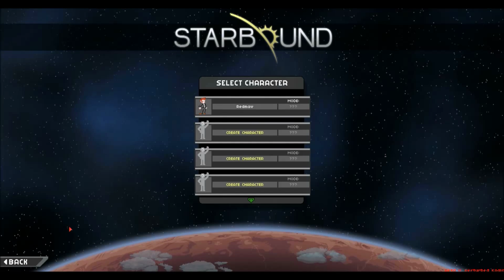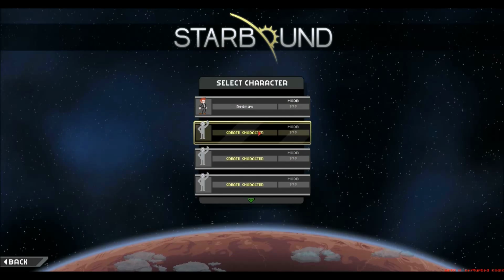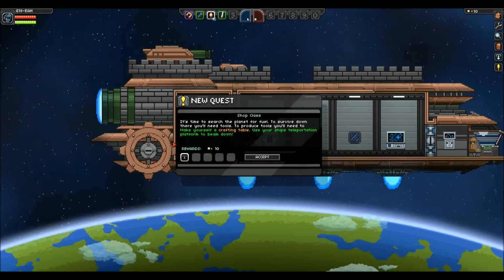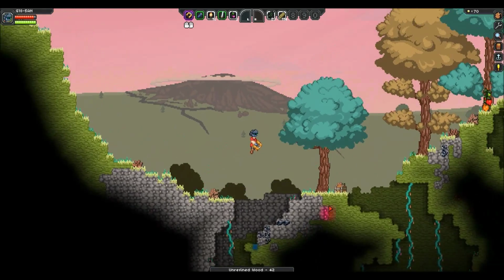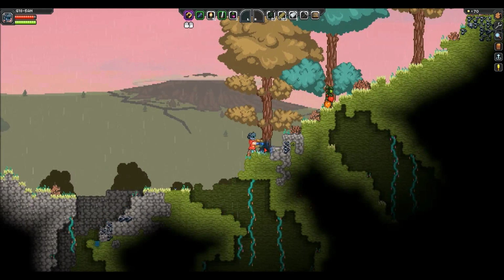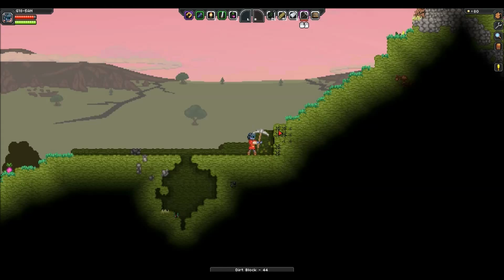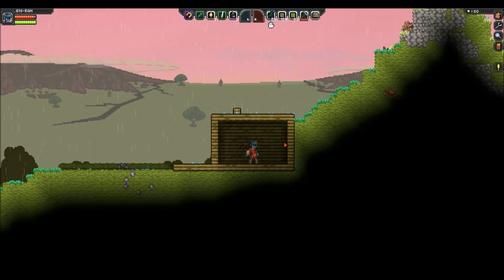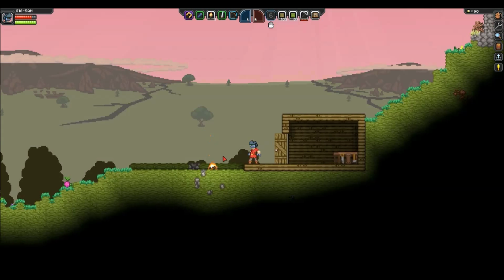Starbound Beta: Quick Start 101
More on Starbound

You'll encounter procedurally generated creatures and weapons, discover populated villages and abandoned temples. Explore planets dotted with dungeons, eyeball trees and treasure. Make use of over a hundred materials and over one thousand in-game objects to build a sprawling modern metropolis or a sleepy secluded cabin in the woods, and do all of it alone or with friends!

Starbound lets you live out your own story of space exploration, discovery and adventure. Settle down and farm the land, hop from planet to planet claiming resources, or make regular visits to populated settlements, taking on jobs and earning a living. NPCs are scattered about the worlds, offering quests and challenges for those looking for a little extra excitement in their lives.

Key Features:
6 playable races
A procedurally generated universe with unlimited procedurally generated planets
All content available in online drop in/drop out co-op
Generated dungeons full of unique enemies
Randomly generated monsters
Thousands of items
A deep crafting system
PVP gameplay
Own and decorate your own Starship
Develop your own home planet
Menacing boss battles
Procedurally generated guns and melee weapons
Farming, hunting and survival mechanics
Built from the ground up to support modding
Ongoing free updates
Multi platform multiplayer

What will you find?

Want more Screen Reality Games